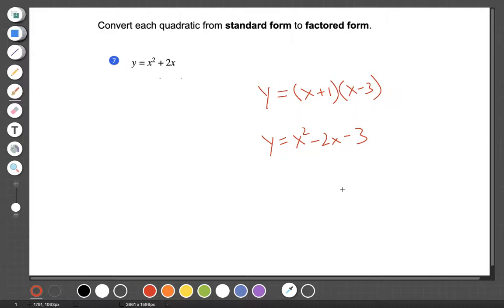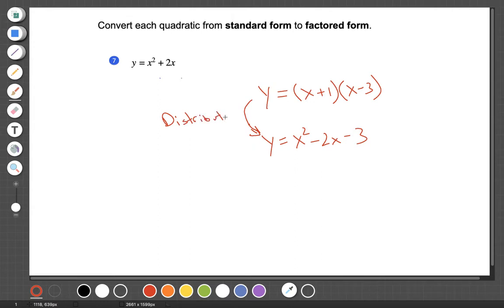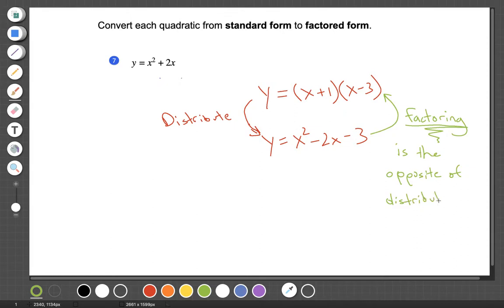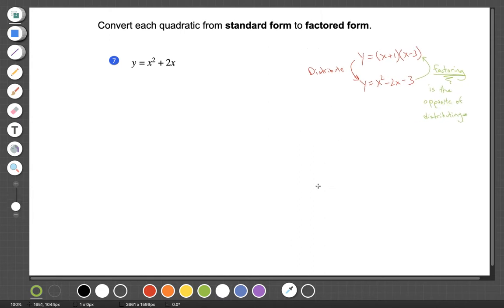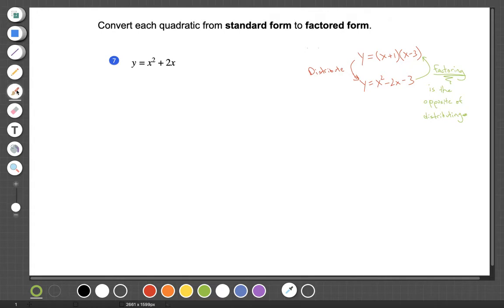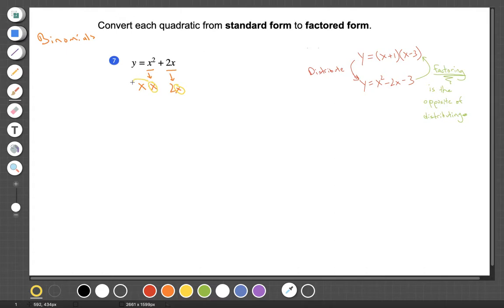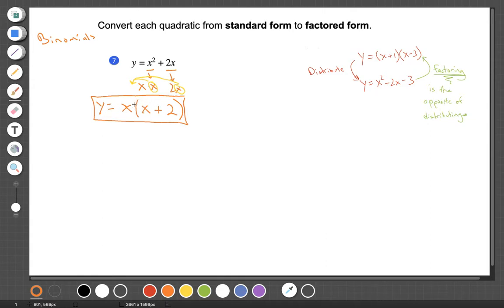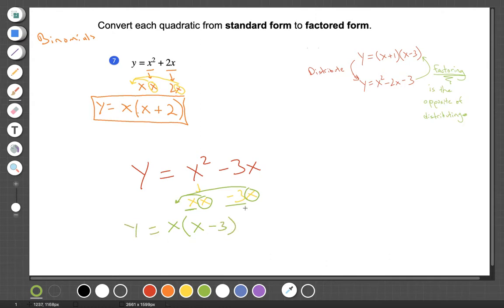Factoring Intro 5